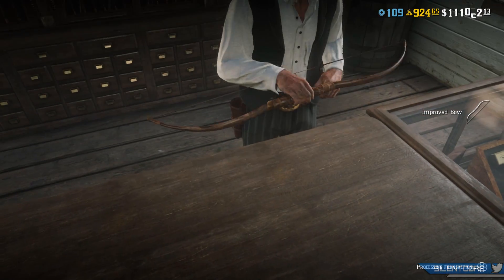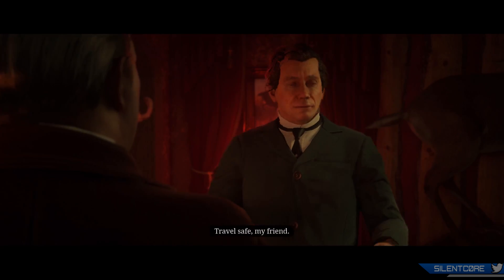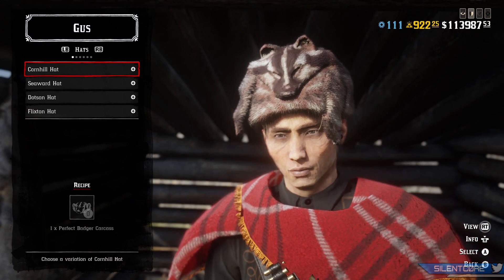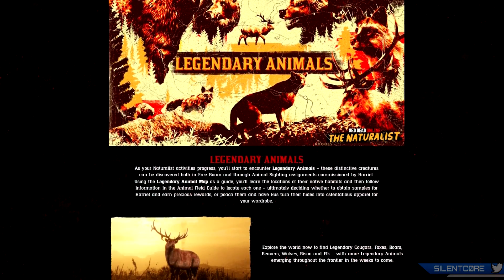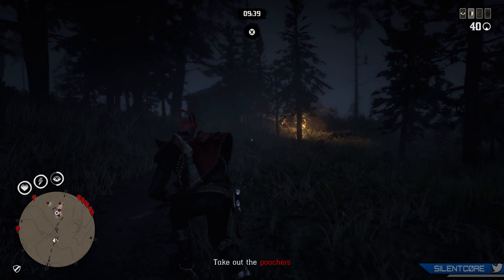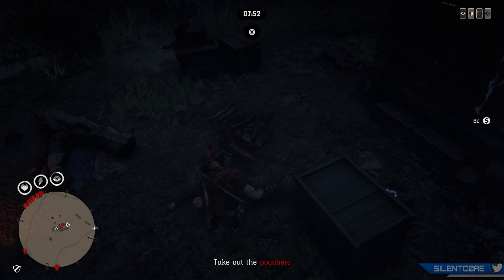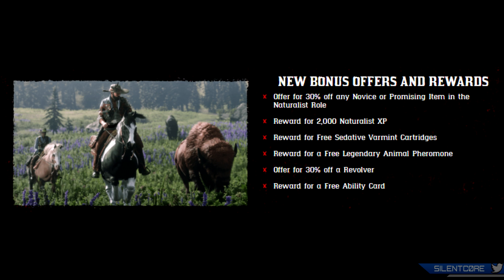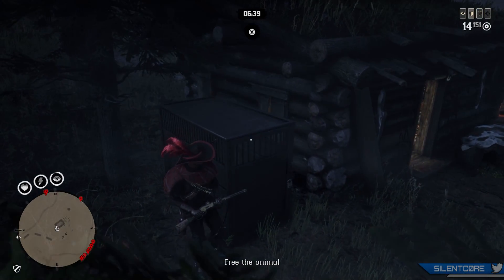Red Dead Online: NATURALIST ROLE GUIDE! *FREE ITEMS* (Naturalist Role DLC Overview)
All NEW Content & Features in the Naturalist DLC in Red Dead Online. Including how to start the Naturalist Role, The Trapper, Elephant Rifle, Improved Bow, Outlaw Pass 3 and more! Don't miss out